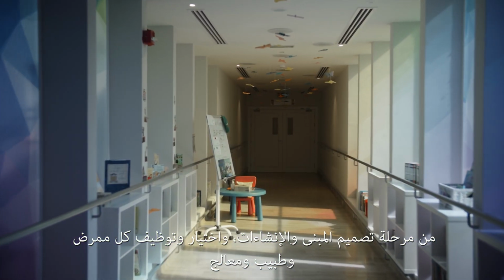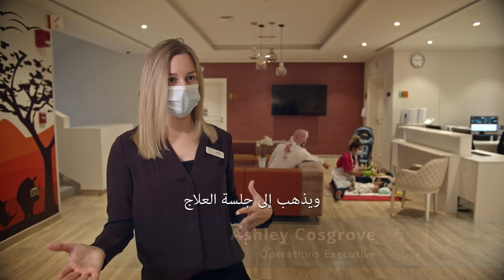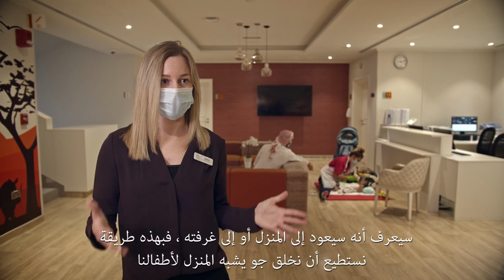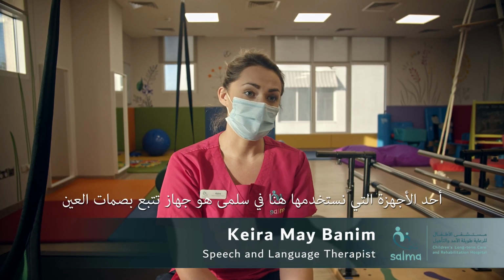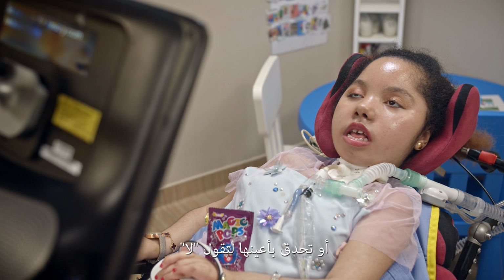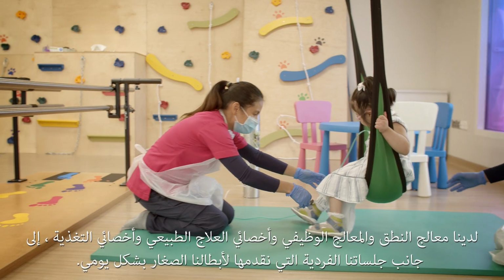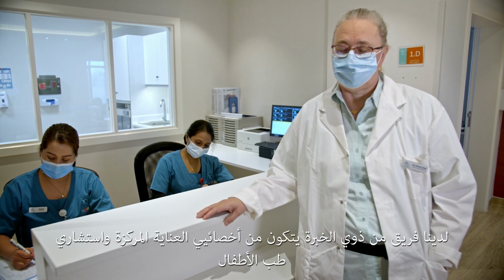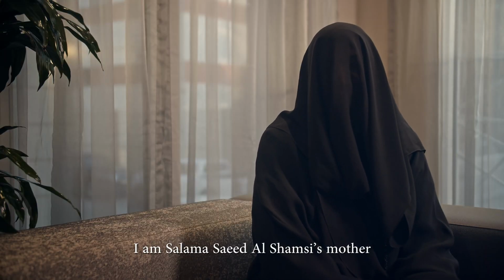Salma Rehabilitation Hospital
يُعدّ مستشفى سلمى لإعادة التأهيل، التابع
لمجموعة "صحة"، المنشأة الطبية الوحيدة ضمن الشبكة التي تقدم مجموعة متكاملة من خدمات الرعاية وإعادة التأهيل المتخصصة والمكثفة وطويلة الأمد للمرضى الذين يعانون من أمراض مزمنة أو إعاقة، ولا يمكنهم تلقي الرعاية اللازمة في منازلهم، أو أولئك الذين يحتاجون إلى إعادة تأهيل بعد الحالات الطبية الحادة أو شبه الحادة.

ويعمل أطباؤنا والمتخصصون في إعادة التأهيل والمعالجون والطواقم التمريضية معاً من أجل تحسين جودة حياة مرضانا.

Salma Rehabilitation Hospital, which is part of SEHA network, is the only facility within the SEHA group to offer a full range of highly specialized long-term care and rehabilitation services for patients with chronic illness or disability, those who cannot be cared for in their home environment, or those who require sub-acute or post-acute rehabilitation.

Our physicians, rehabilitation specialists, therapists, and nurses work together to improve our patients' quality of life.